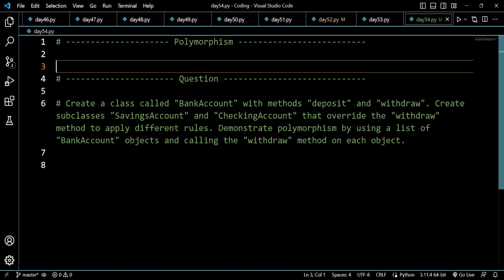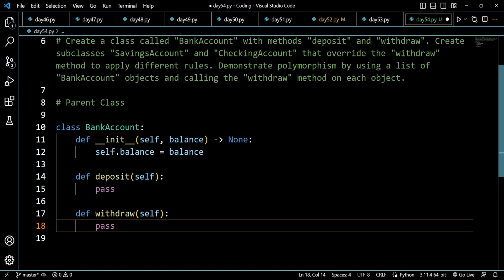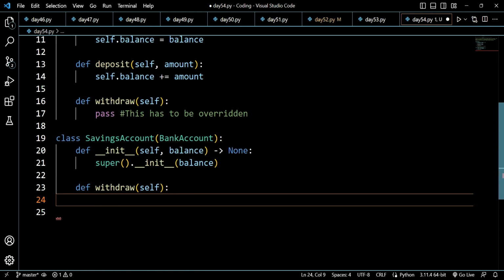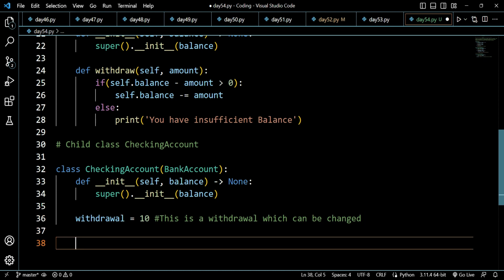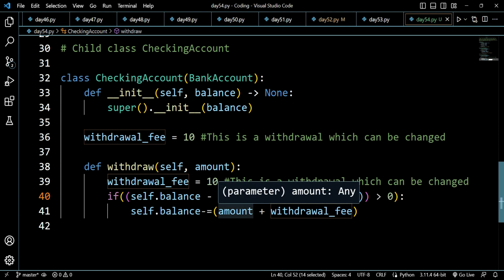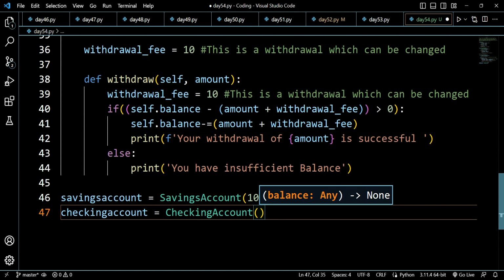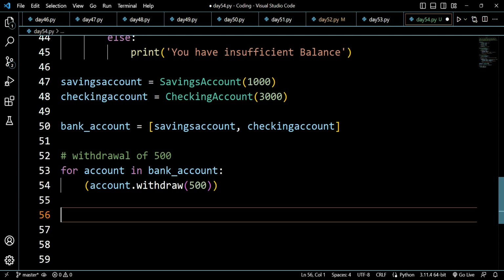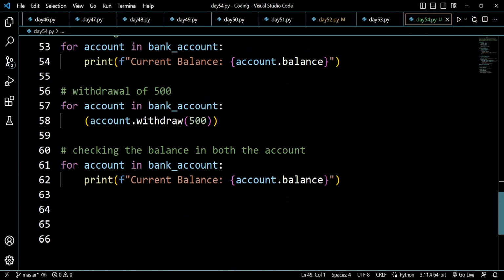Master OOP Question-Solving with Python: DAY54 | Polymorphism | OOPS QUESTIONS